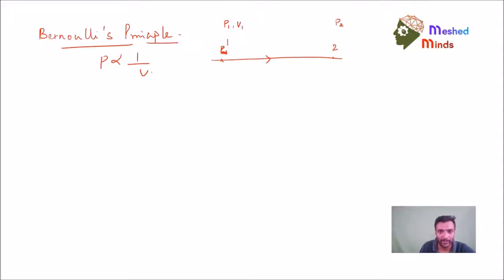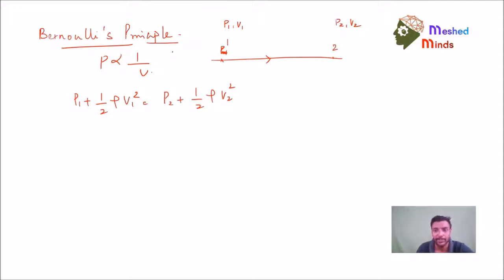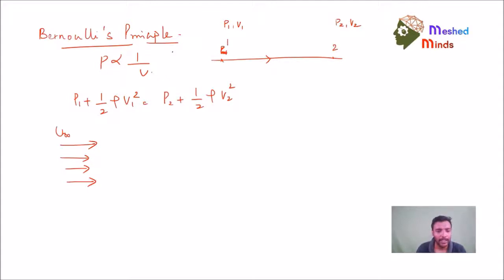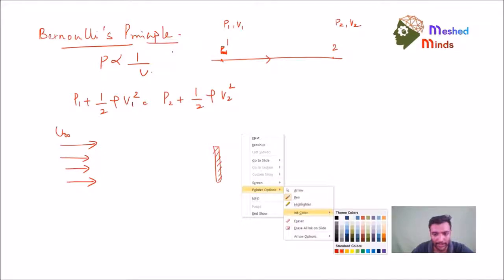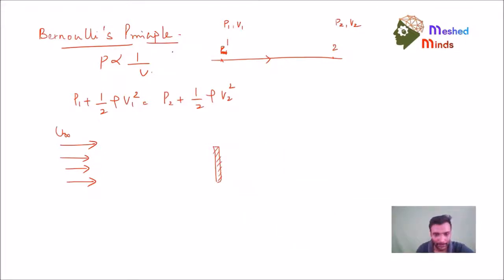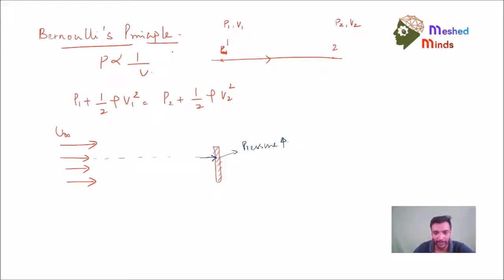Bernoulli's principle | Automotive Aerodynamics | CFD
Meshed Minds is the go to place for learning CFD and Aerodynamics.